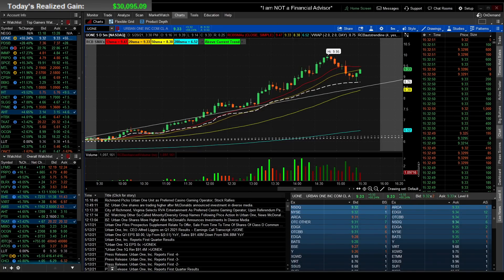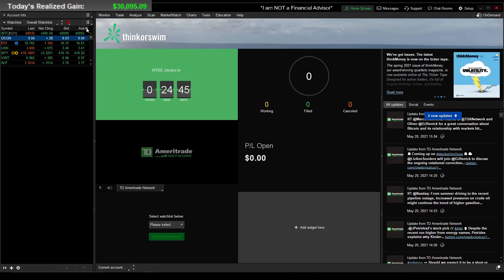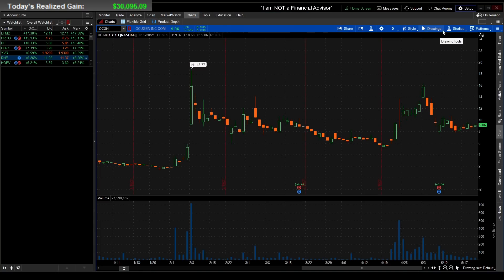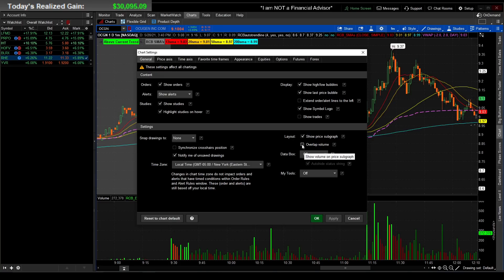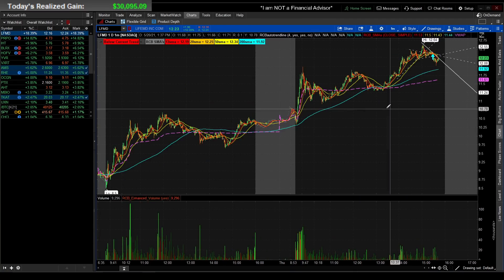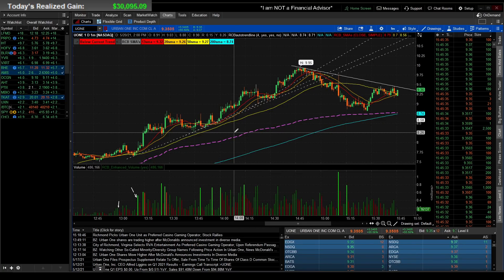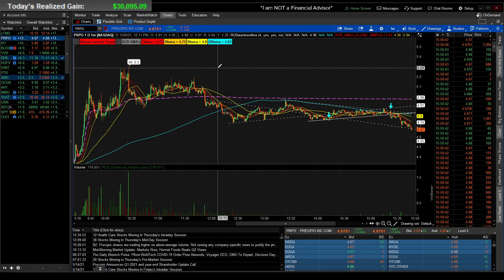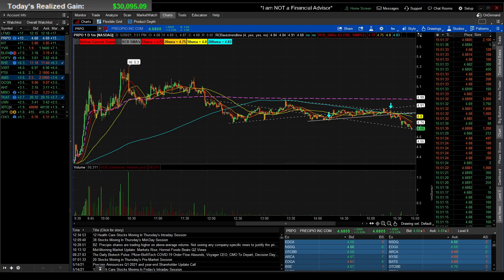FREE $250 Think or Swim Setup to Help You Be More Prepared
We updated settings to Think or Swim and I wanted to go back and make a video updating you guys to our newest, latest greatest settings.

Charting software is "Think or Swim" from TDAmeritrade
You can use any search engine to find "TOS" or "Think or Swim" Charting software.

4.) Add vwap yourself by searching for it.  (Watch video for further edits)

- Think or Swim Chart Setup
- Indicators
- SMAs (13, 20, 50, 200)
- RCB Autotrendlines
- RCB Enhanced Volume
- Tips and Tricks to Think or Swim charting.
- Shortcuts to Think or Swim
- Changing colors of trendlines, Drawing, etc.

You can watch us LIVE everyday (M-F) on Twitch from 830am to 12Noon (lunch)